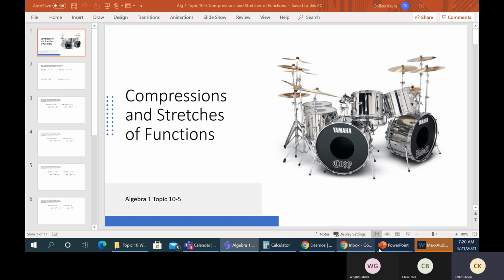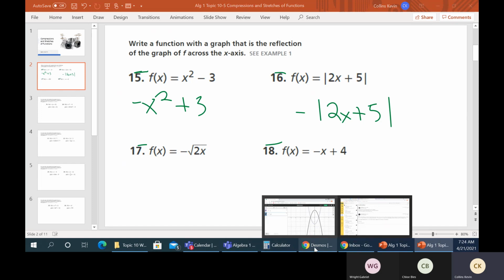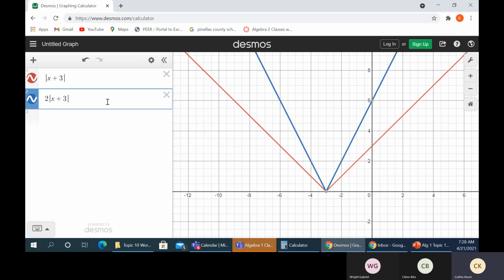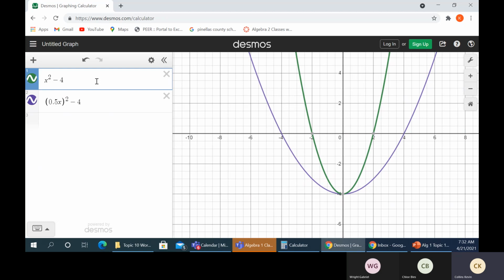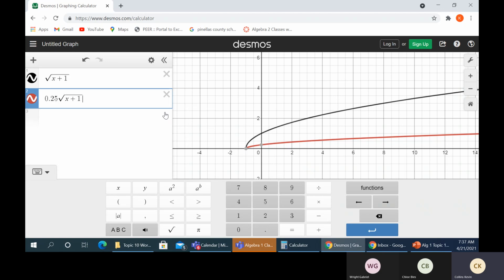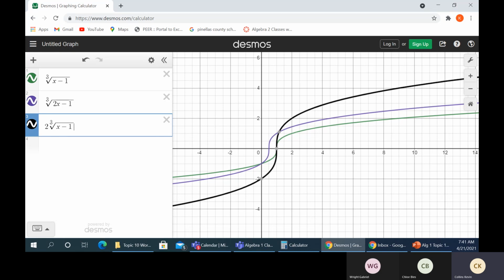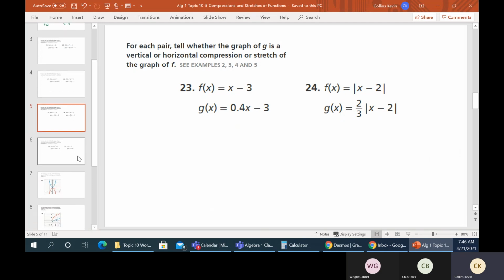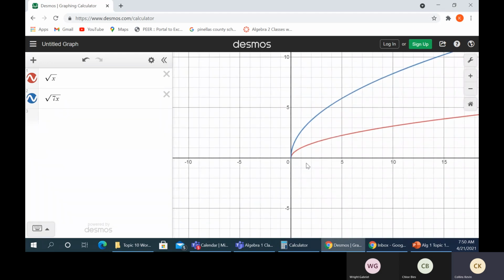Metallist Math: Algebra 1 - Compressions and Stretches of Functions. Part 1 of 2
Today we start our discussion of compressions - making a function go up (or down) slower, or stretches - making a function go up (or down) faster.